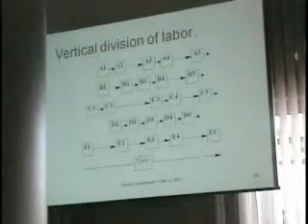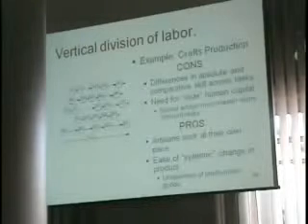G. Garzarelli, "Order, organization, and voluntary open source production" - Parte 4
This presentation comes from the Second International Conference The Austrian School of Economics in the 21st Century, held at the Chancellors Government Building of the Rosario National University (Rosario Argentina) in August, 2008. The Event was co-organized by Bases Foundation and Hayek Foundation.

Esta presentación proviene del Segundo Congreso Internacional La Escuela Austríaca en el Siglo XXI, llevado a cabo en la Sede de Gobierno del Rectorado de la Universidad Nacional de Rosario (Rosario Argentina) en agosto de 2008. El evento fue co-organizado por la Fundación Bases y la Fundación Hayek. Para más información, por favor visite